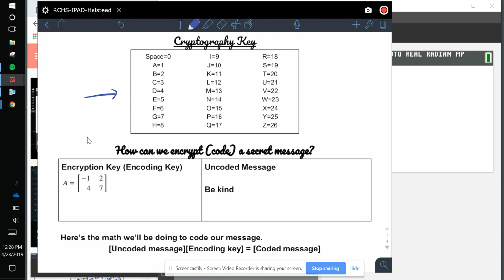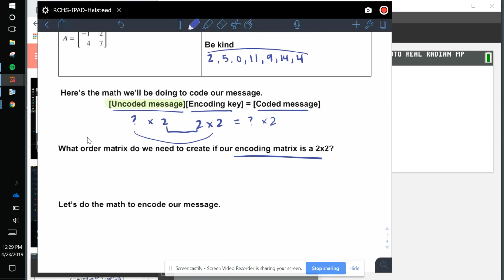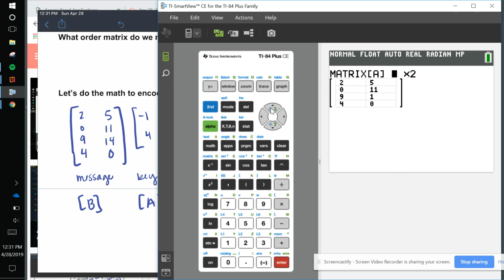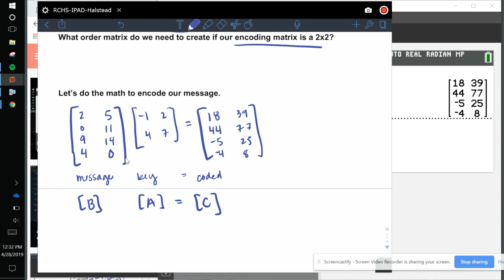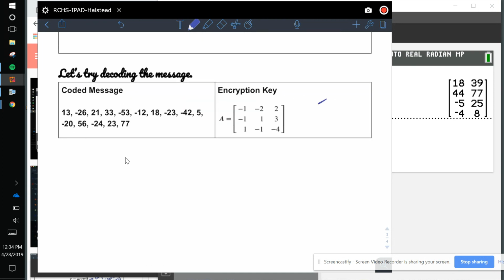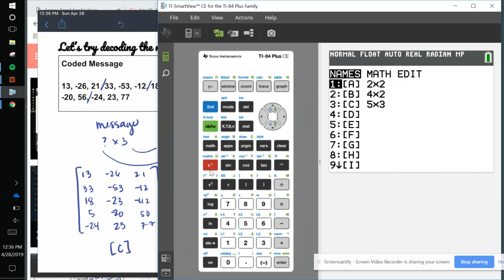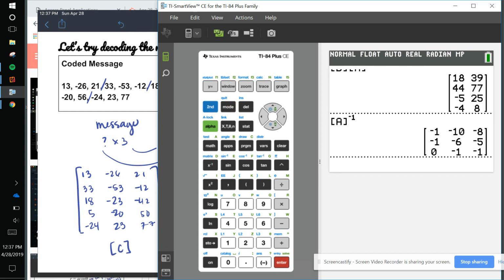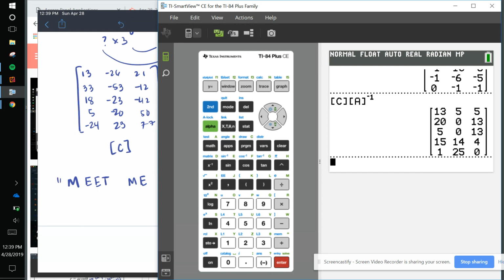PCH 7.8 Encrypting Messages